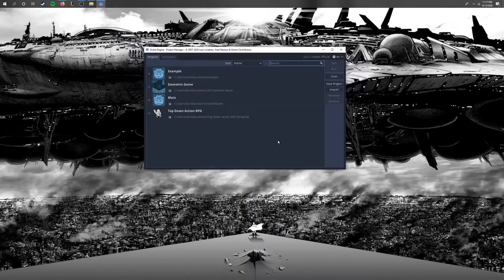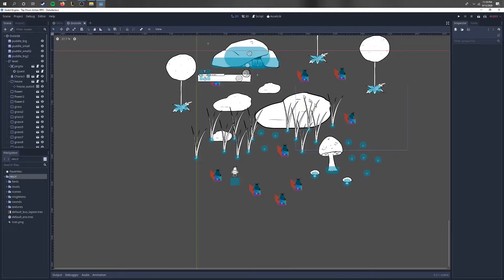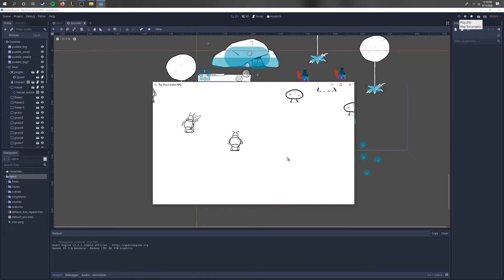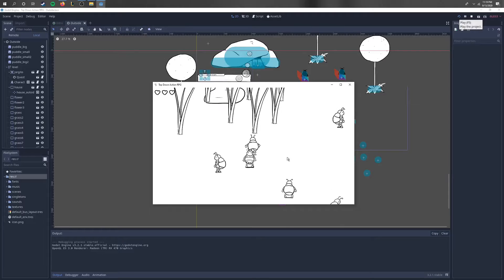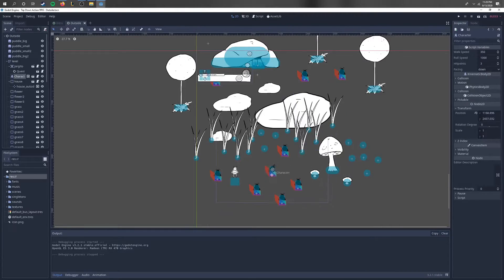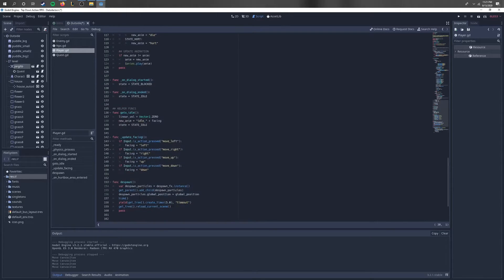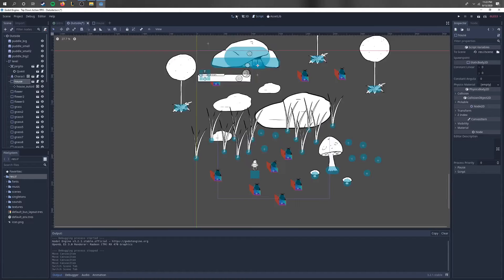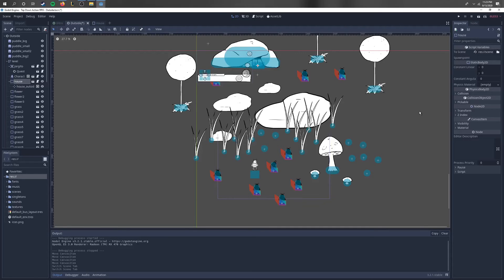Godot Tutorial: Simple RPG Template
A great template that shows some of the systems for and RPG/Adventure Game